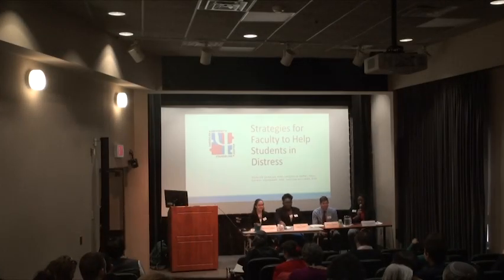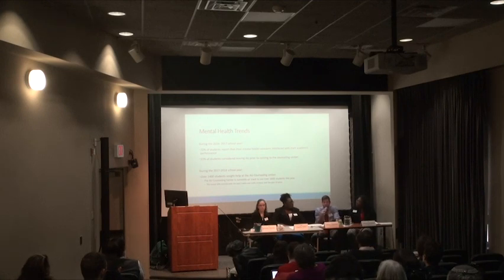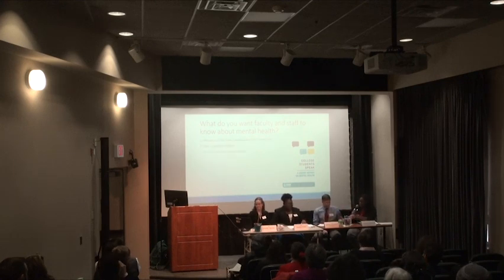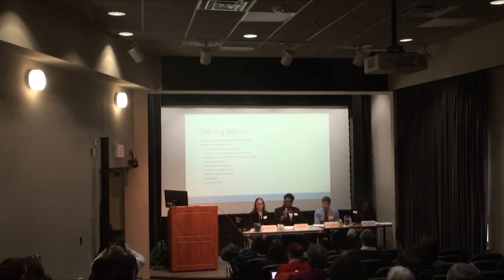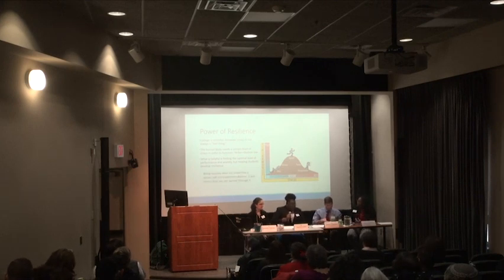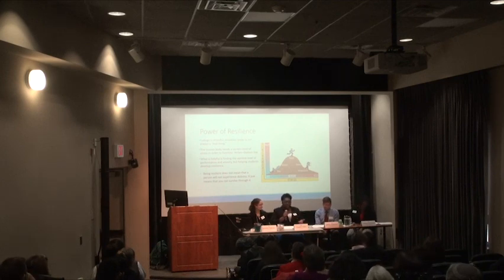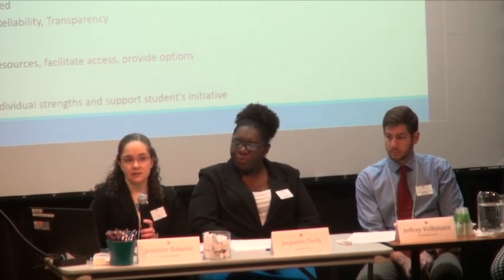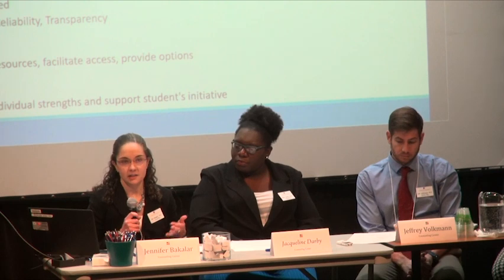AFC19: 104: Strategies for Faculty to Help Students in Distress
Faculty are noticing an increase in classroom and work ethic challenges that are directly affected by student mental health. Informed faculty members can effectively encourage help-seeking behaviors among college students. This presentation is designed to support faculty in the how-tos of having engaged conversations, referring students, and setting healthy boundaries.

*This video has been auto-captioned. We are in the process of manually fine-tuning the captions, so until that process is completed, please be aware that the captions might have errors.